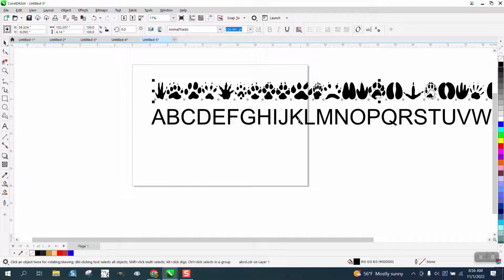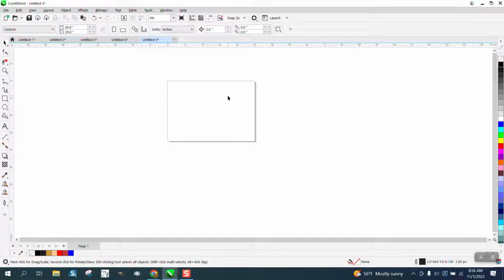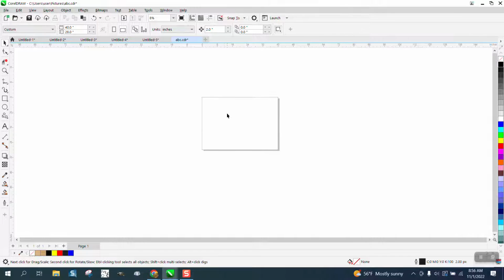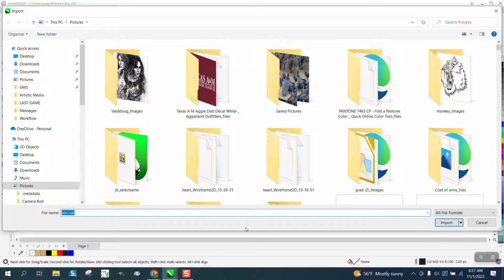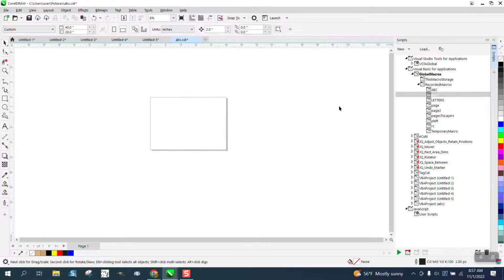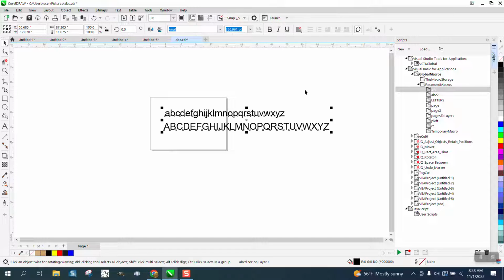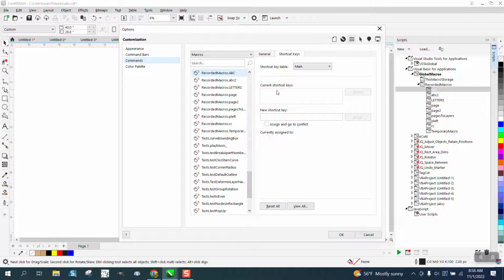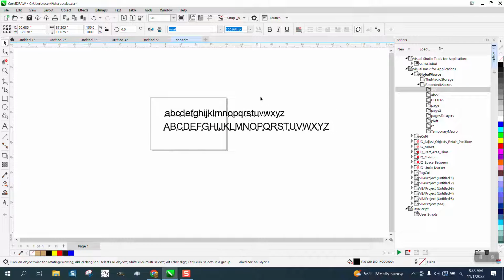Corel Draw Tips & Tricks Write out the ABC with one Key Stoke